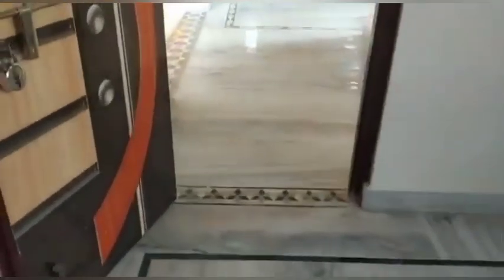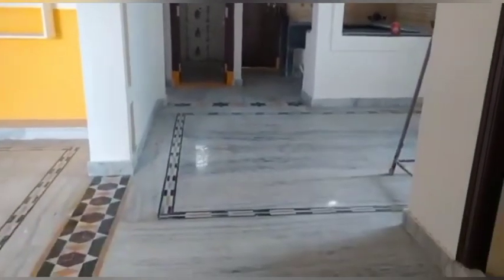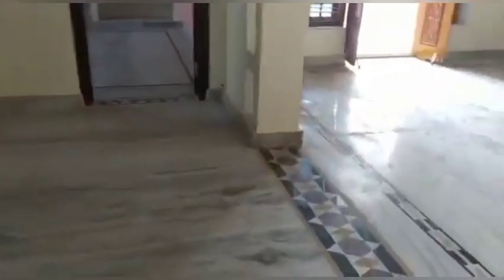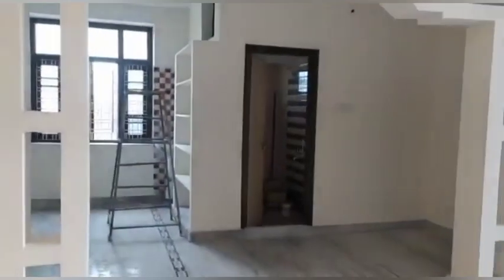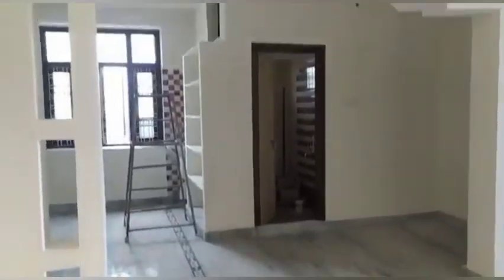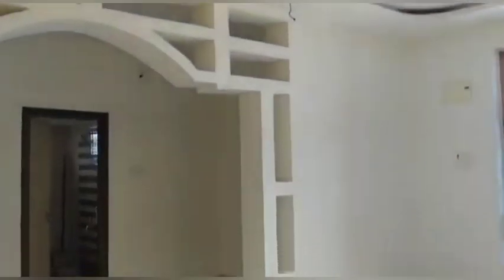10 లక్షలు మాత్రమే || Duplex house - 100% Vastu || Urgent sale || Sale in Hyderabad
10 లక్షలు మాత్రమే || Duplex house - 100% Vastu || Urgent sale || Sale in Hyderabad ||